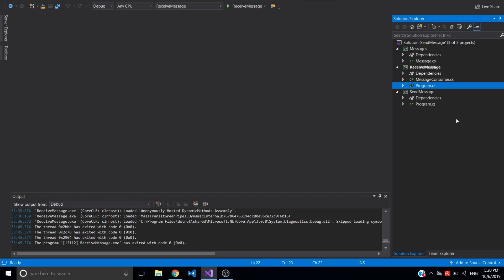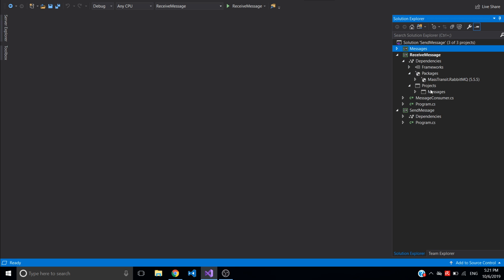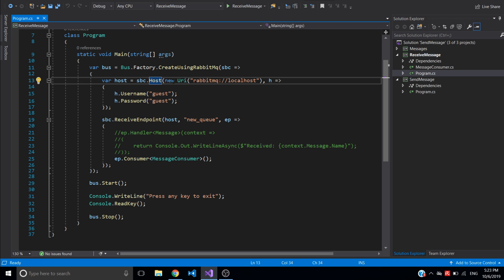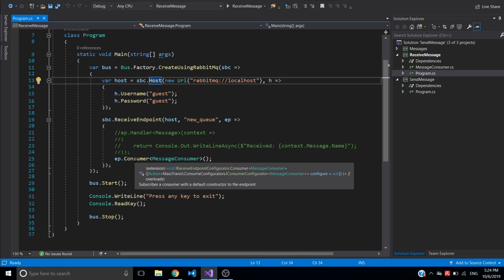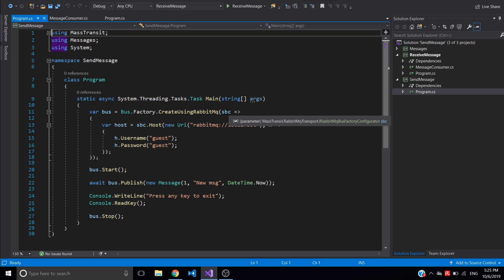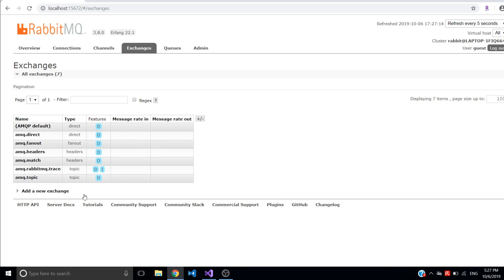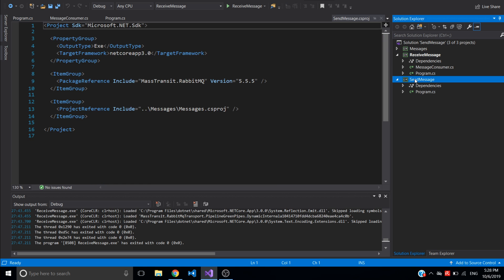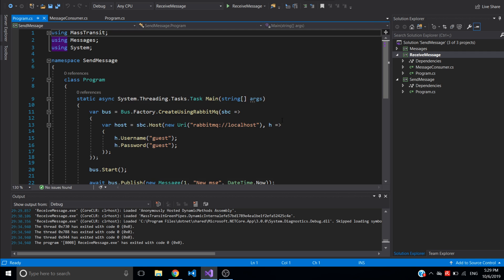Send and Receive RabbitMQ Messages in .Net Core 3.0 with Masstransit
Create .Net Core console applications for sending and receiving RabbitMQ messages with Masstransit library.